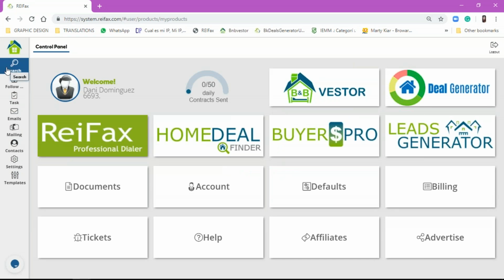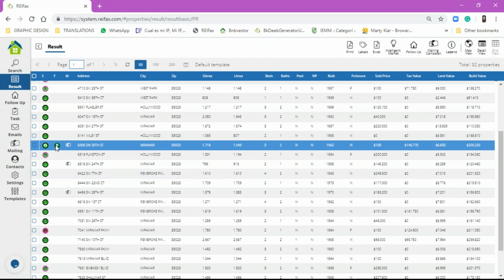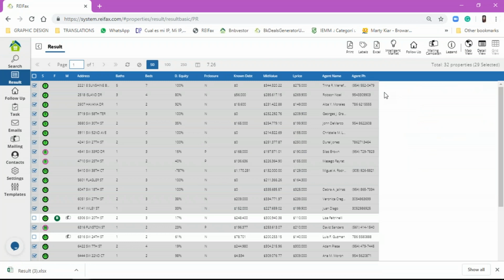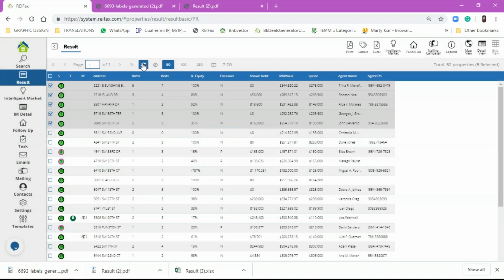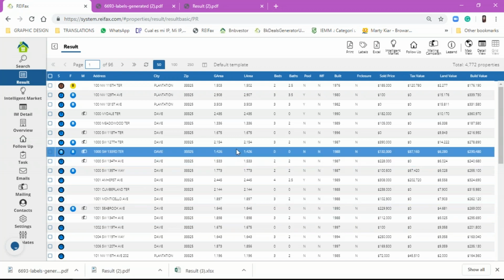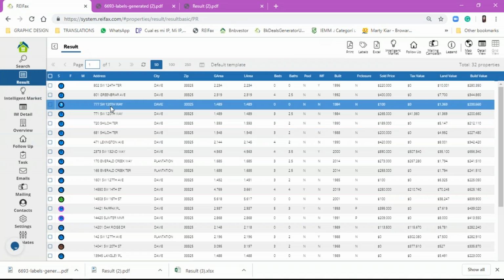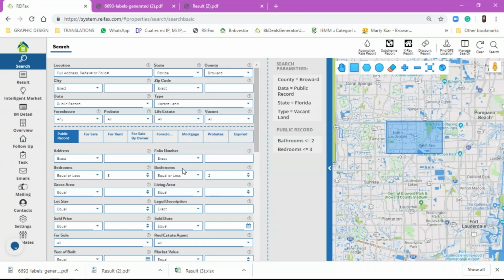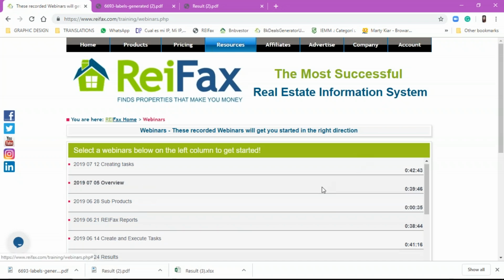2019 07 26 Result section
If you have any questions or need further assistance, please let us know, we're always happy to help!